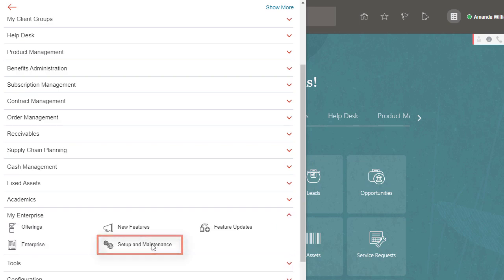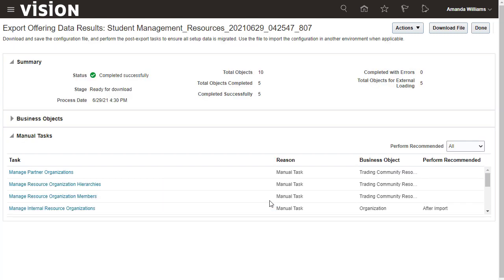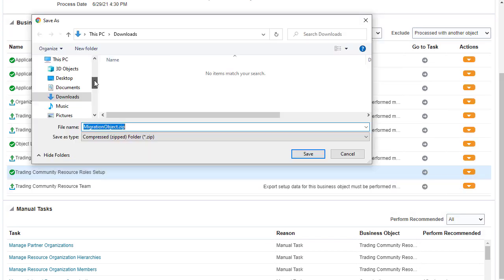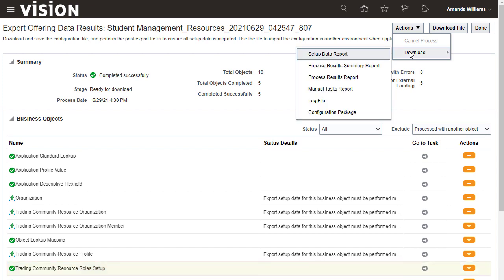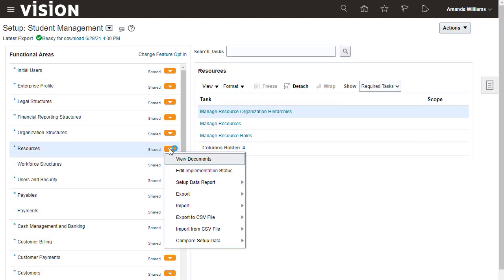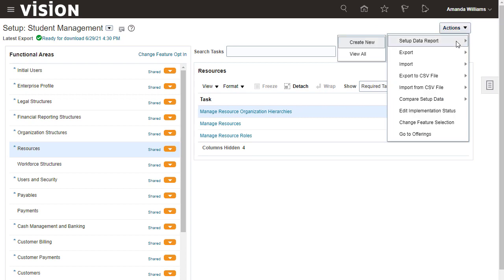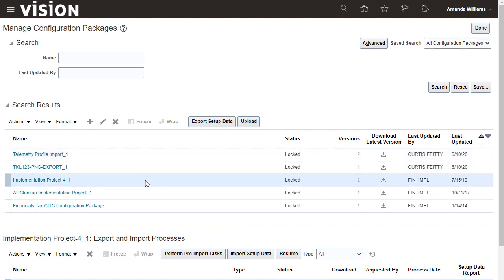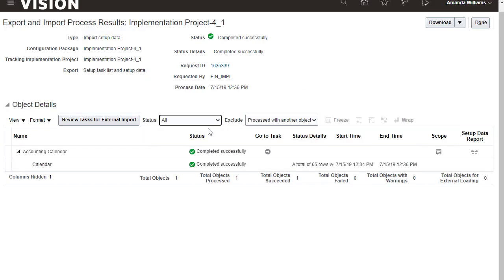Setup | Generate setup data reports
Learn how to generate reports to validate or document setup data in your environments.